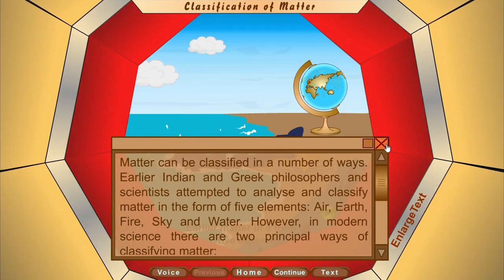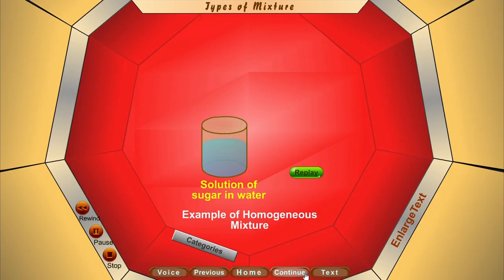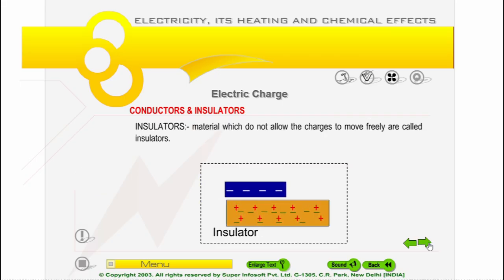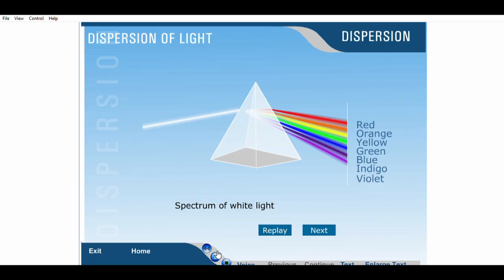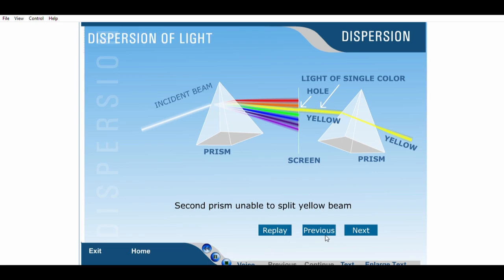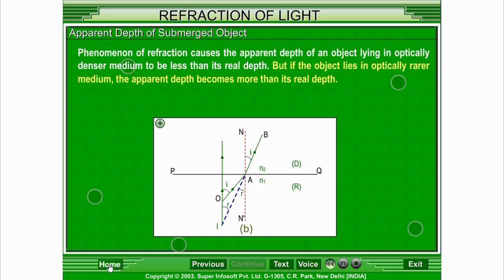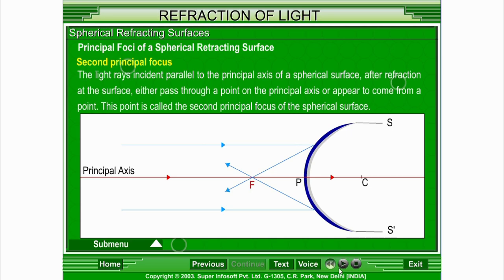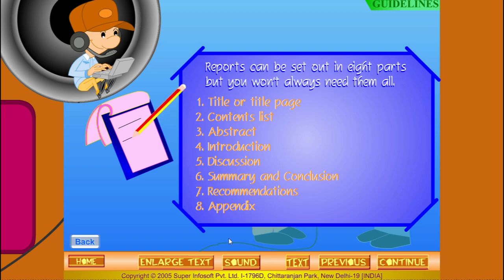DEMO_49 1 0 CBSE CLASS VIII Ver3 0 PART 1 Ver1 0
It is a Demo Video of our multimedia interactive video Content for Class CBSE CLASS VIII Ver3 0 PART 1 Ver1 0: Copyright©MySmartSchool.com 2025.You can buy the full class content on-line.. Our contents have been declared as best contents ..